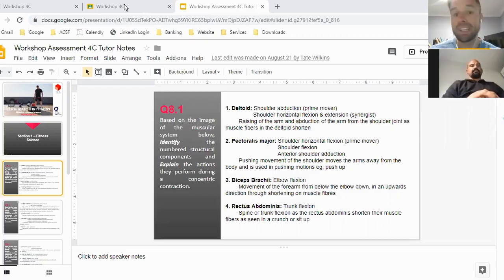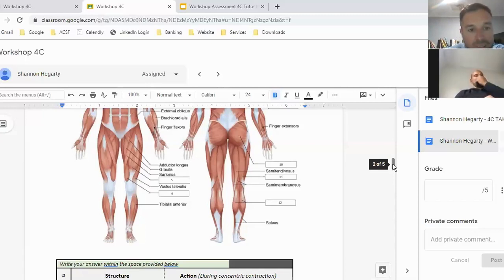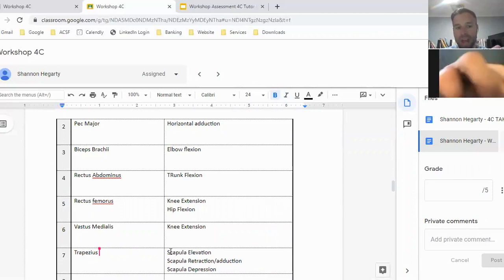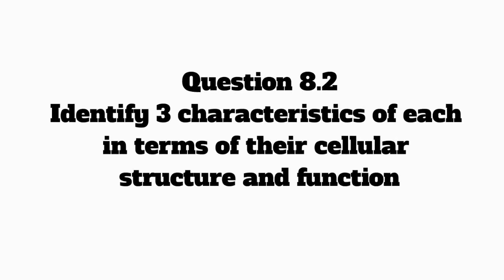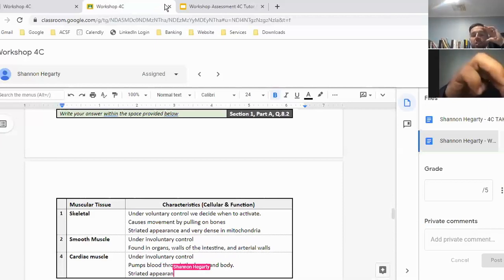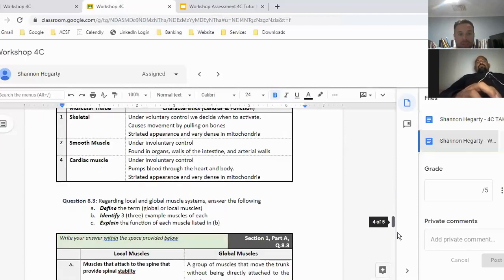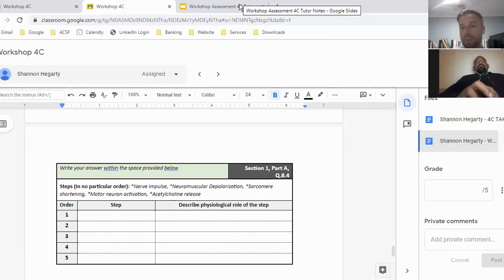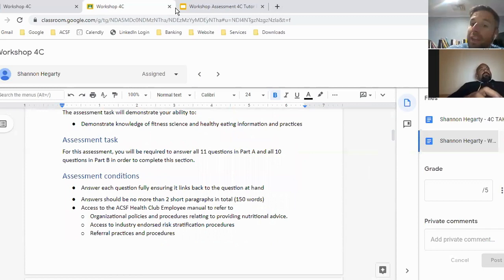Zoom Session Recording 4C